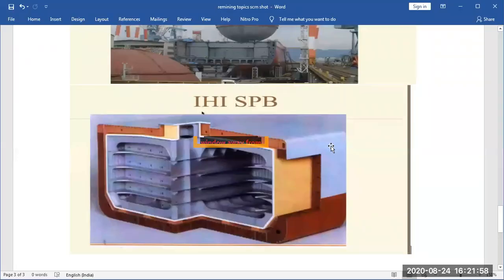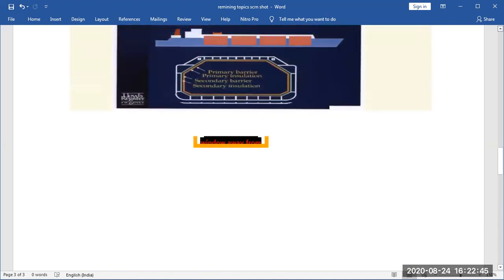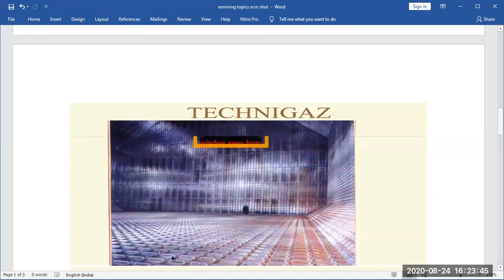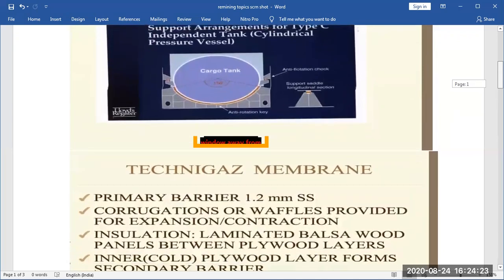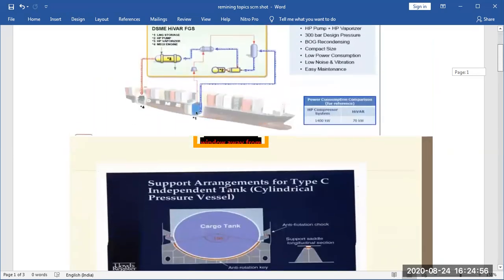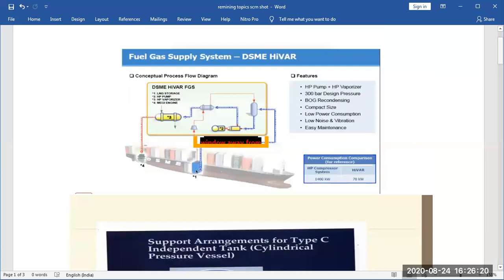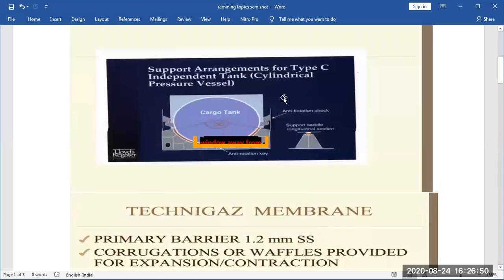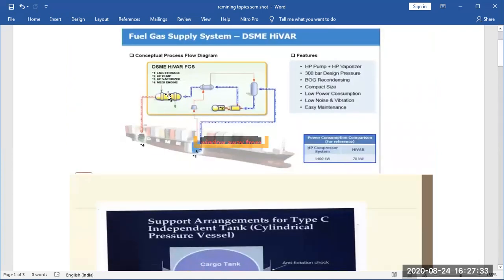Gas carrier remaining topics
13   MOLIER DIAGRAM

25  GTT membrane solutions for LNG fuelled ships

26   Testing an LNG Tank

27   LNG Regasification | Brief Conceptual Study

28   LNG Terminal (Arms)- LNG_Loading 2

29   Seafarers and LNG Ship Operations/Voyage

30  What's Cool about LNG? Everything!

31   LNG Basic Process

32   Liquefied Natural Gas (LNG) value chain

33    LNG 101 - Pt. 5 Heat Exchangers

34   Membrane tanks on inland gas tankers

36    LNG CUSTODY TRANSFER OR LOADING OPERATIONS

37    TOUR OF FULLY REF LPG SHIP